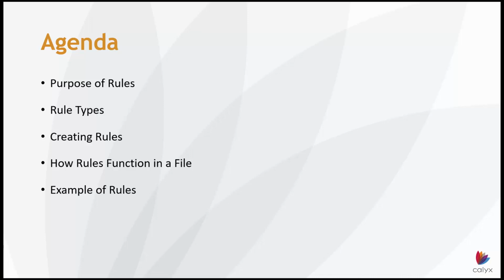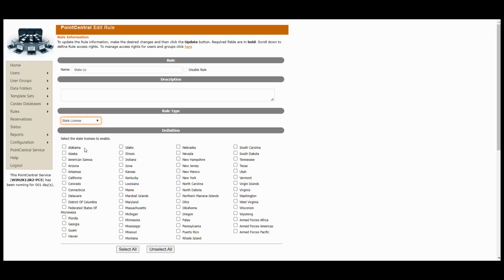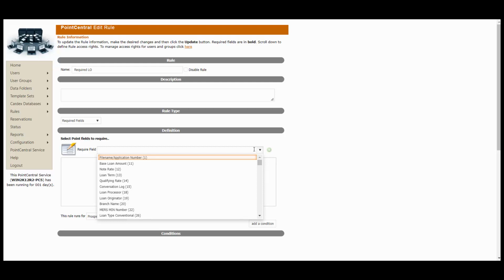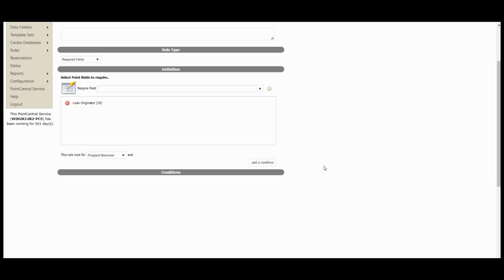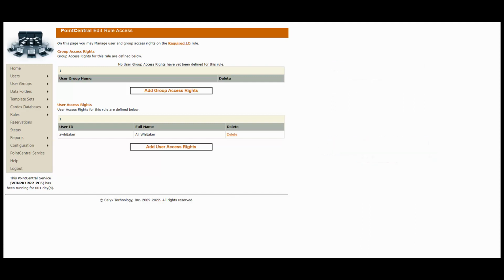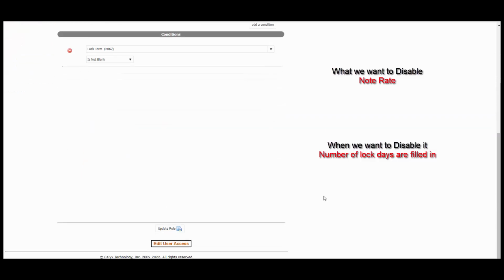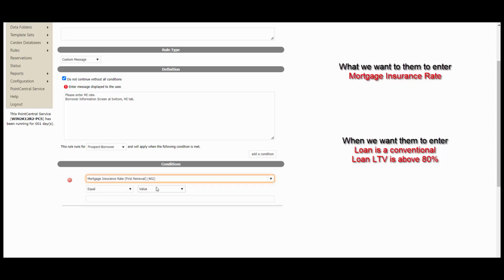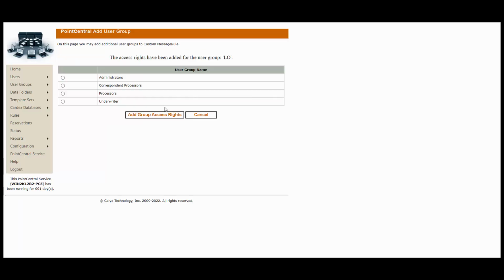PointCentral: Basic Rules Webinar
In this session, we will cover:
•    The different Rule Types PointCentral offers
•    How to Create a Rule in the PointCentral Admin site
•    How Rules function in a file once they become active for your Software
•    Example of Rules that you may want your users to have to follow
•    and more!